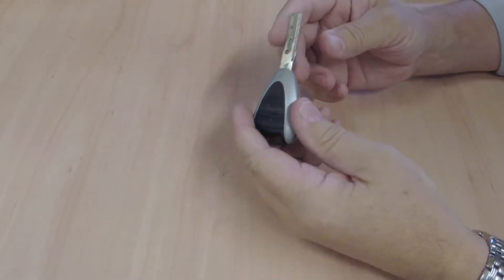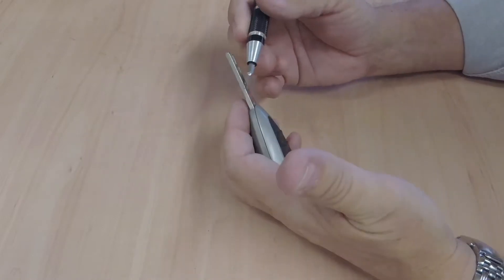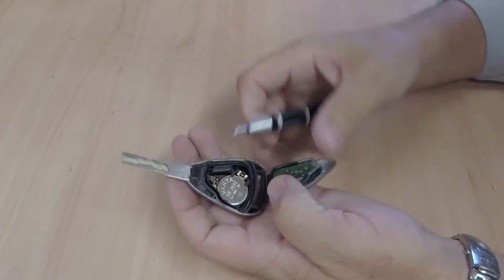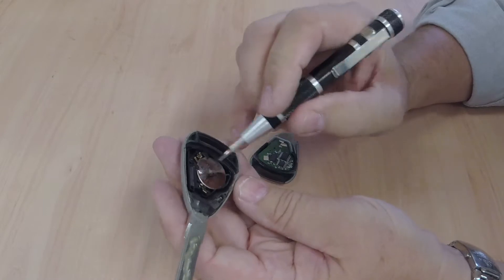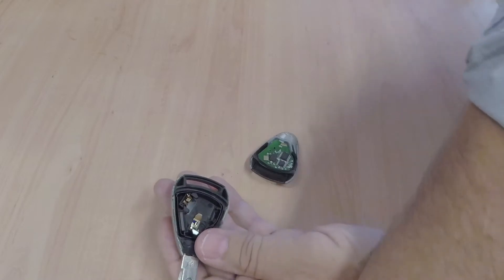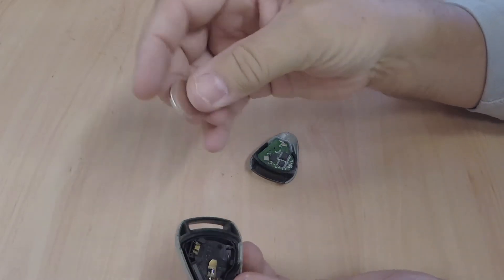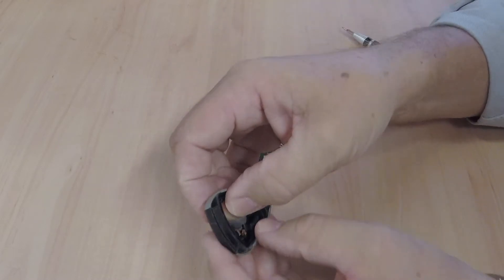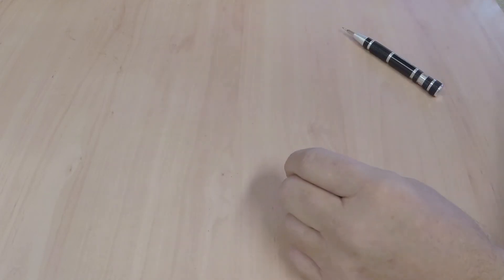How to replace the remote key fob battery in an 2008 Porsche Boxster